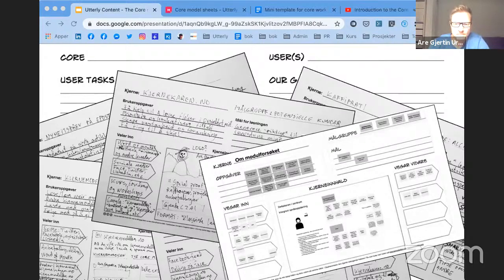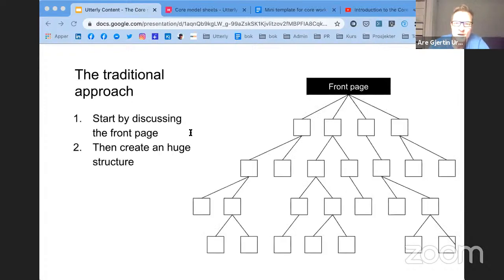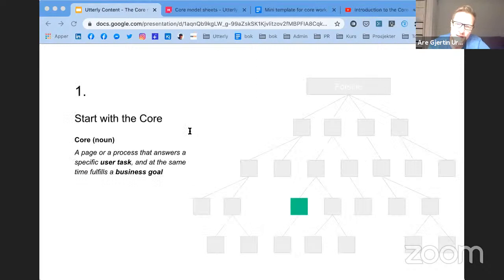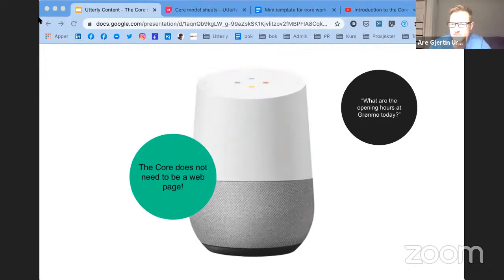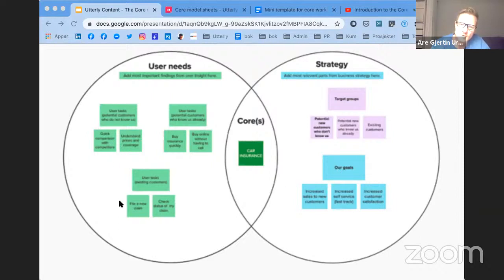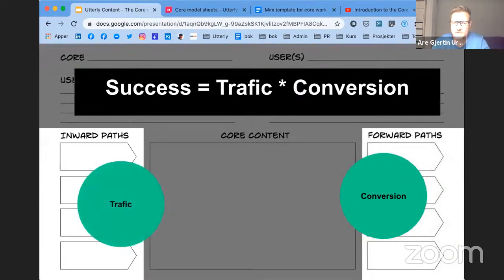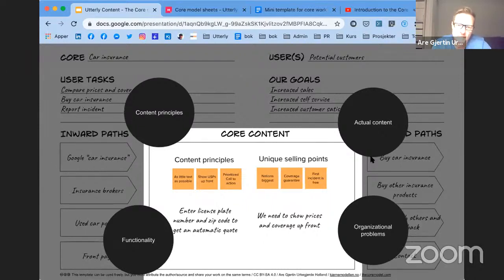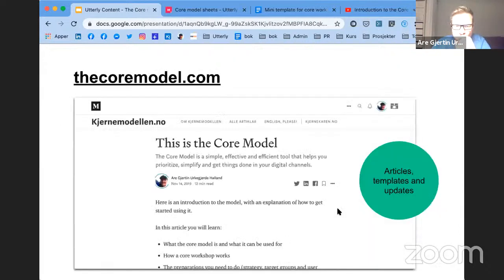Introduction to the Core model (Utterly Content - Open session with Are Halland)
(You can find all the links and resources mentioned in the video at thecoremodel.com)

I gave this introduction to the Core model as an open session at Utterly Content on October 23. The session was a quick summary of my pre conference workshop about the Core model.

In the workshop, I give a step by step introduction to the model and the process with examples and exercises. Each participant get access to their own core worksheet in Mural, and we also have private Slack channel where I answer any question you might have.

PS! You can still sign up for the workshop, even though the conference itself has finished!

In the open session I mention a lot of links to more resources.